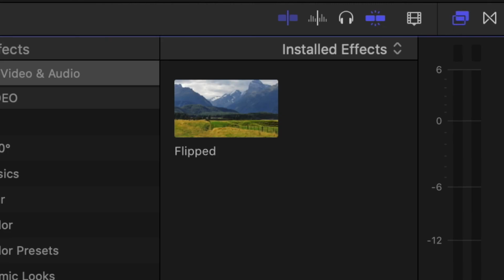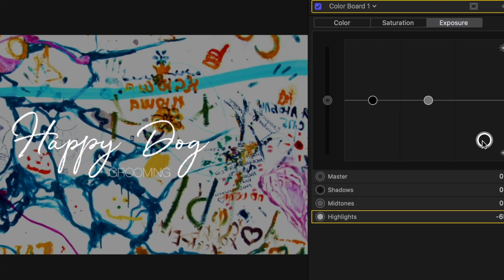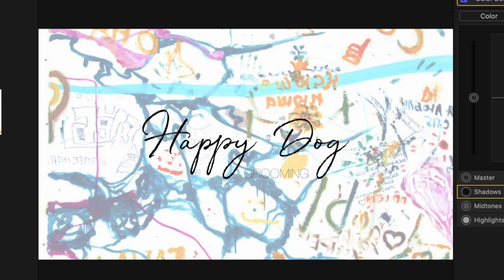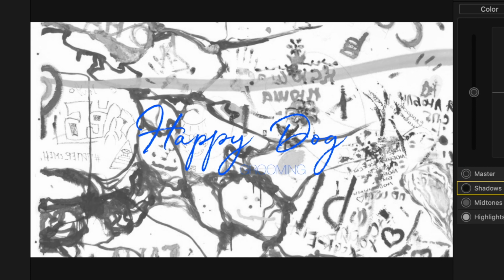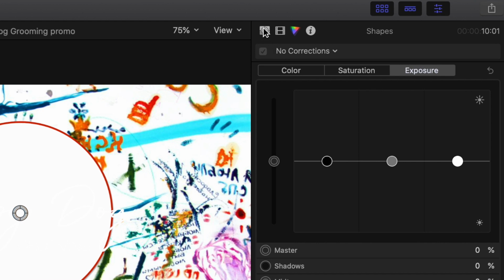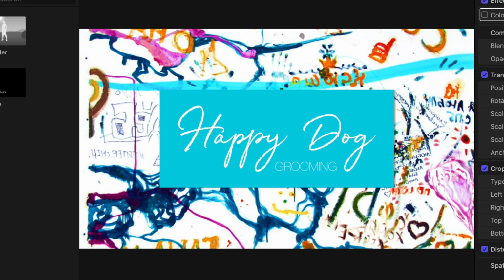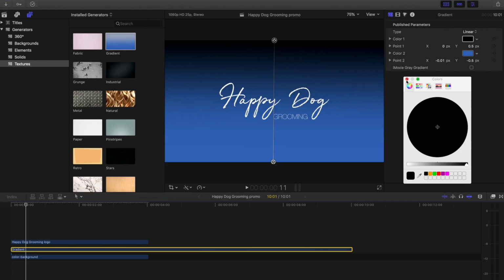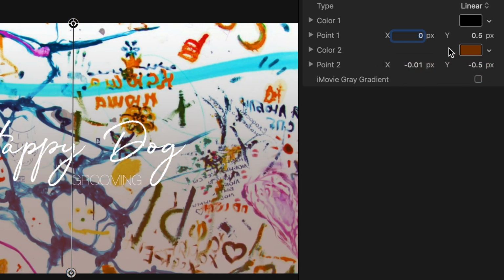Make Text Easy-to-Read in Final Cut Pro! 6 Tips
WATCH THIS VIDEO IF you need to use a client's branding/logo that is difficult to read against some backgrounds.

0:00 Final Cut Pro colour correction
0:27 How to blur the background in Final Cut Pro
1:02 How to darken the background in Final Cut Pro
1:25 How to lighten the background in Final Cut Pro
1:51 How to desaturate the background in Final Cut Pro
2:21 How to add shapes in Final Cut Pro
3:27 How to add a gradient in Final Cut Pro

• how to edit an interview
• interview editing tips
• professional editor
• FCPX editing tips
• FCPX tutorial

Hi, I'm George! I'm a professional video editor. Over the years, many of my skills have come from YouTube, so I want to give back. TELL ME MORE TIPS BELOW!

MARCLE CINEMATIC UNIVERSE TIMELINE EXPLAINED!